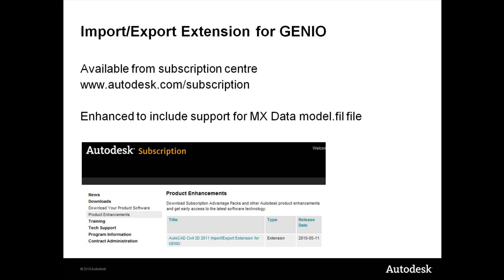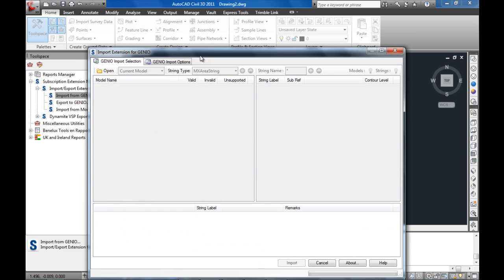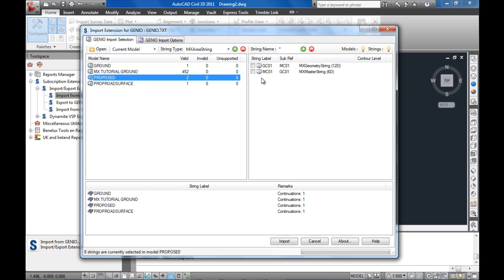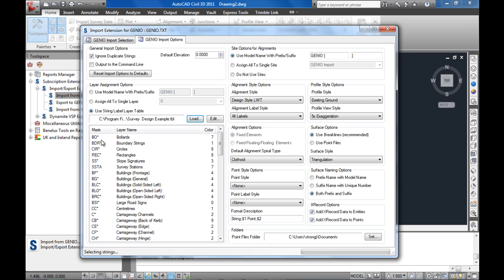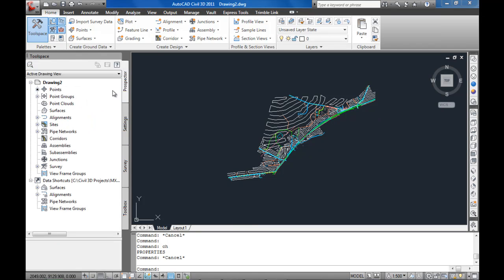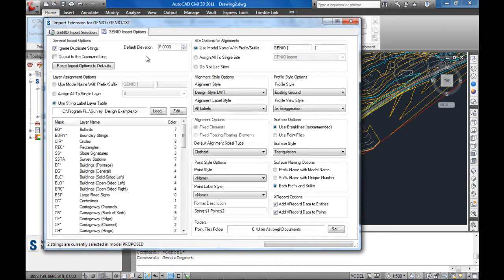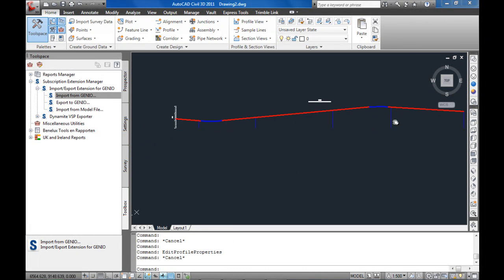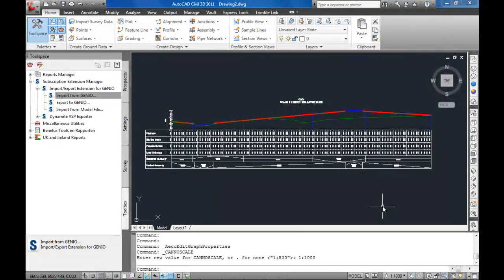AutoCAD Civil 3D 2011 - Genio Extension Part 1 of 3